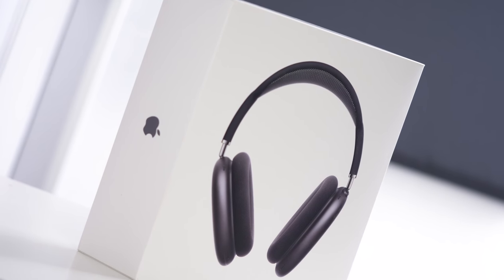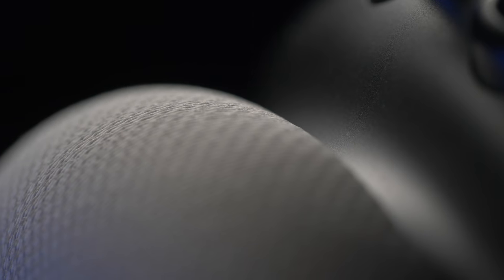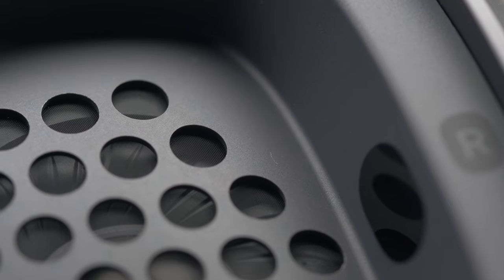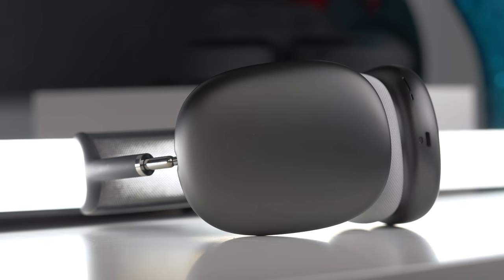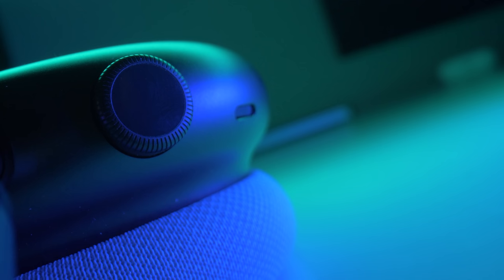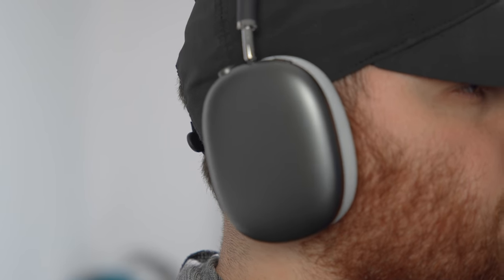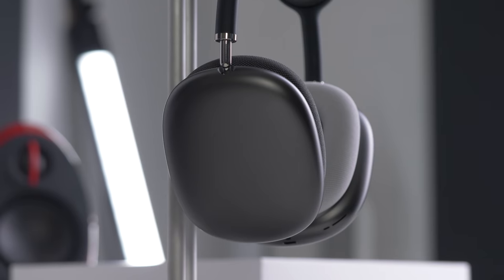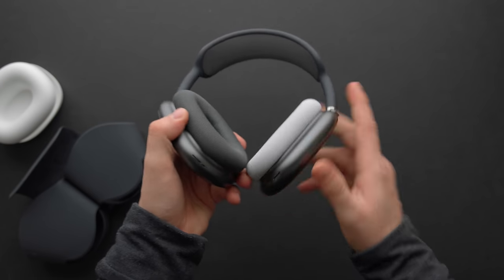Airpods MAX REVIEW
Here are all my recommendations!